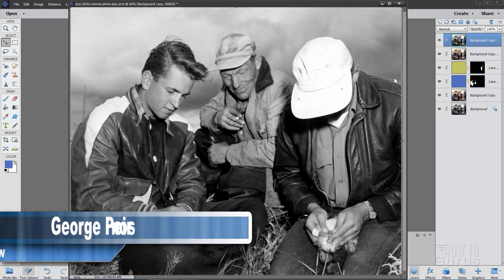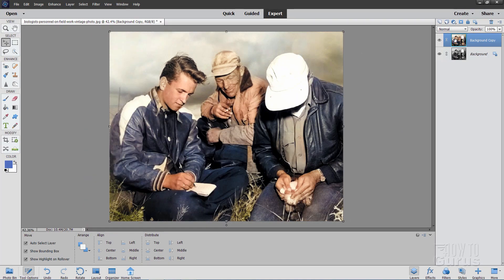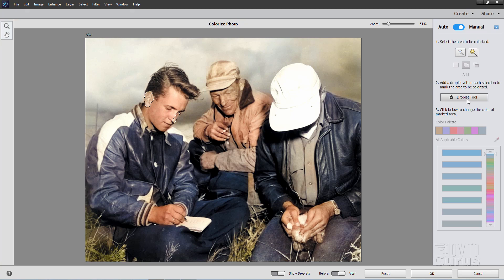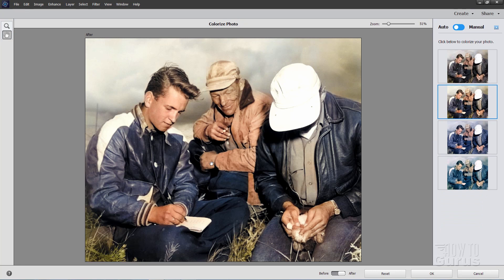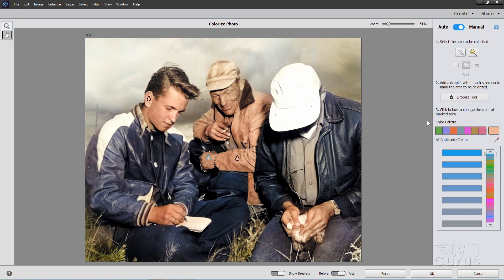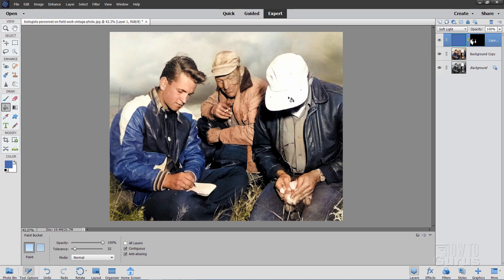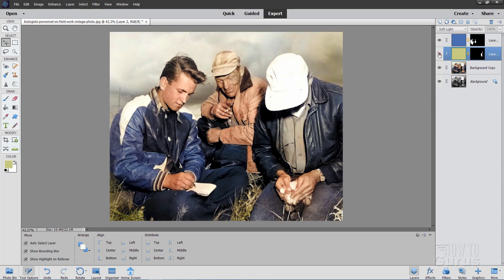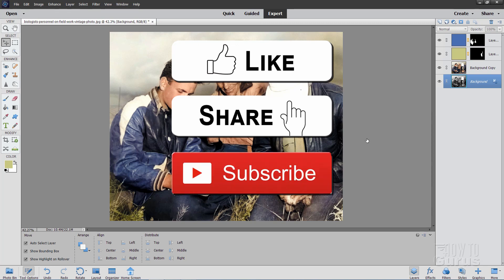How You Can Use the Photoshop Elements Colorize Photo Tool to Colorize a Black and White Photo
Photoshop Elements Colorize Photo tool. You can use the New Photoshop Elements 2020 Colorize Photo tool to add color to a black and white image automatically. Then how to take that even further in Expert Mode, plus how to use the same technique to colorize photos in Photoshop Elements 2019 and earlier without the Colorize Photo tool.